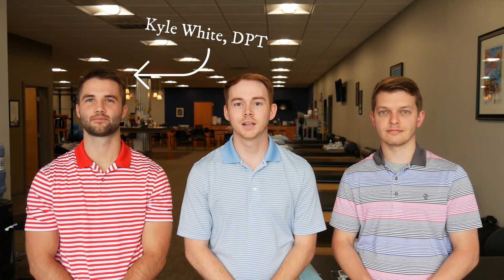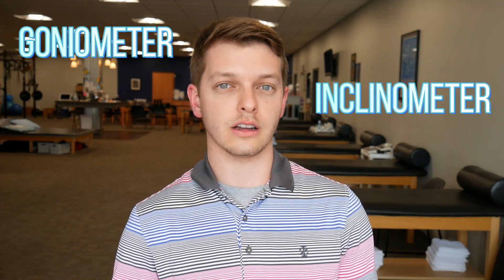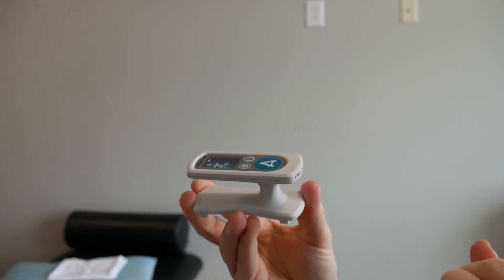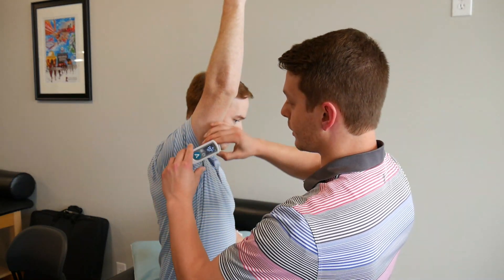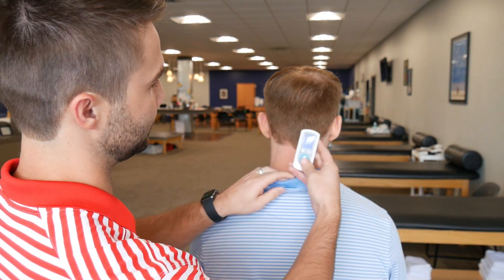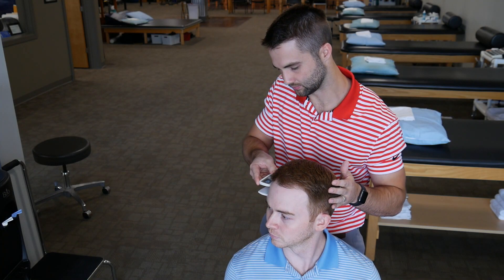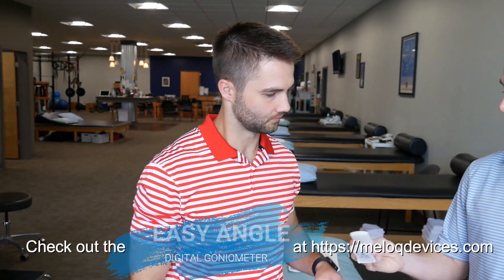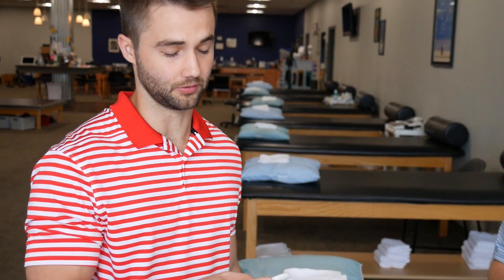COULD THIS REPLACE YOUR GONIOMETER? - Check out the EASY ANGLE DIGITAL GONIOMETER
Do yourself a favor after you watch this video and check out their site below to get one for your clinic!